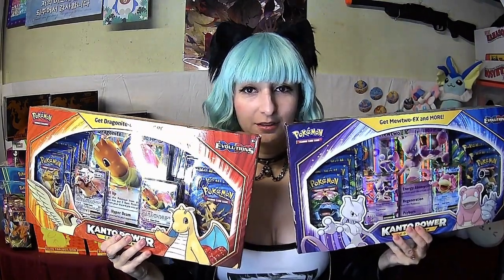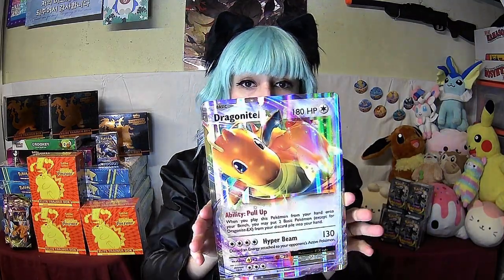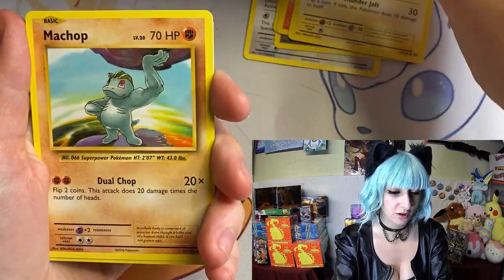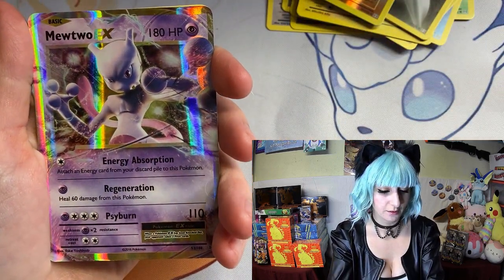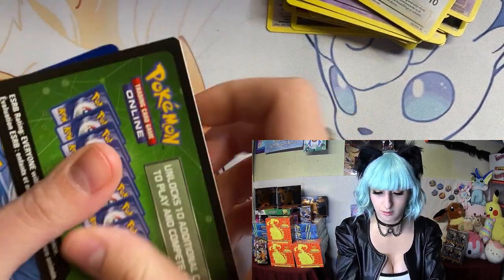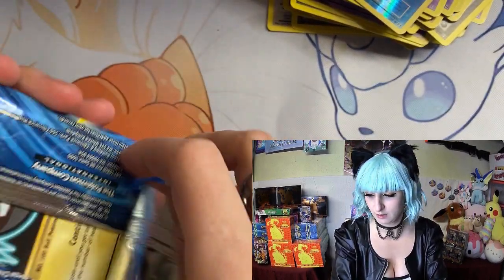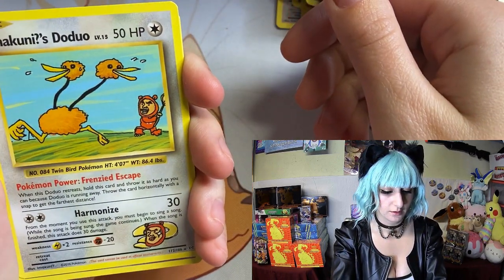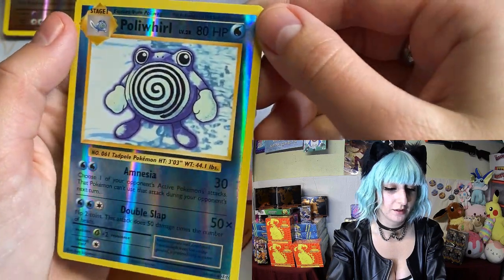Pokemon Kanto Power- Dragonite opening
Pokemon Evolutions, Kanto power opening